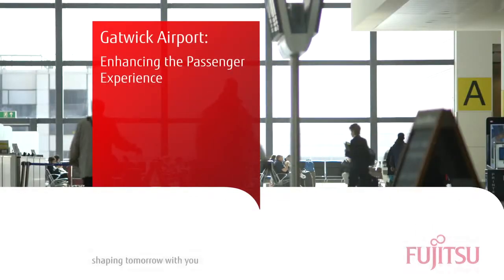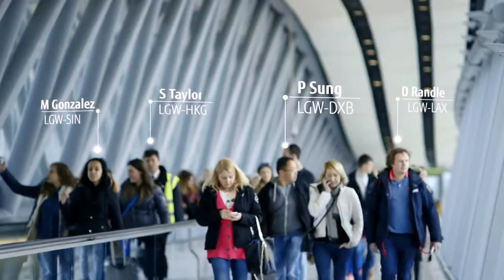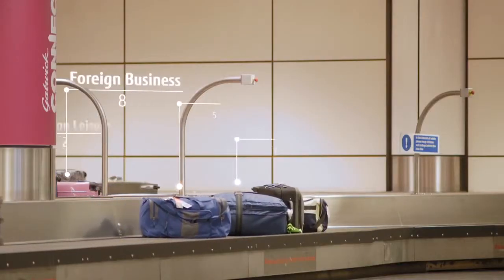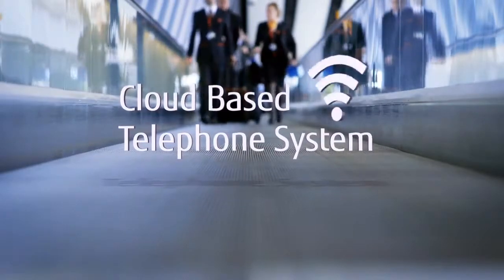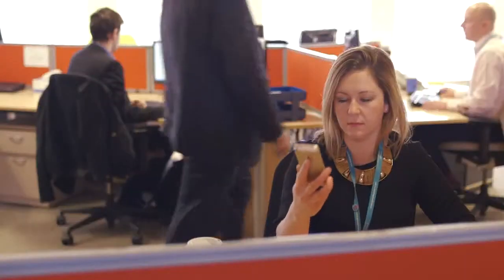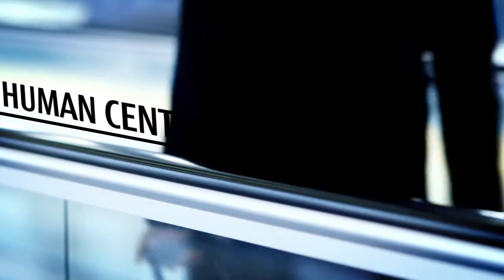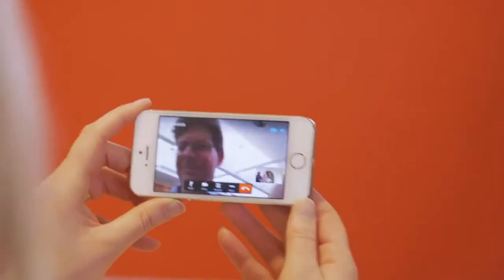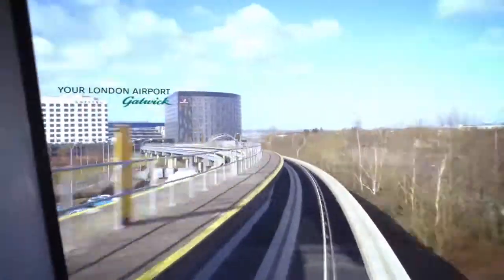Case Study: Gatwick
London Gatwick è l’aeroporto a pista singola più trafficato del mondo, con voli da 90 paesi diversi, circa 38 milioni di passeggeri all’anno e servizi a lungo raggio “punto-a-punto”. L’aeroporto è anche uno dei maggiori motori dell’economia della regione sud orientale e genera circa 21.000 posti di lavoro nella struttura aeroportuale e altri 20.000 a esso correlati. Grazie a tutto ciò, le sue attività sono di fondamentale importanza per l’infrastruttura nazionale britannica.

Gatwick sta dando il via a una significativa trasformazione per modernizzare e migliorare le proprie infrastrutture e i propri servizi. Il suo obiettivo è quello di attestarsi come l’aeroporto più apprezzato non solo a Londra, ma anche in Europa, offrendo servizi di altissimo livello a passeggeri, commercianti, linee aeree e agenzie di frontiera. Una trasformazione di tale entità richiede dei partner innovativi e flessibili, in grado di garantire soluzioni tecnologiche durature per realizzare gli obiettivi di Gatwick.